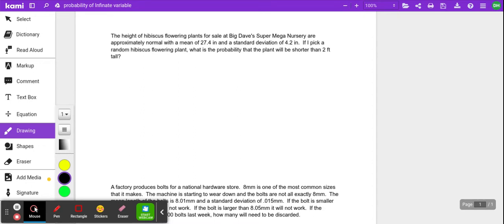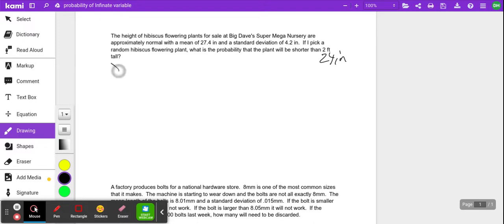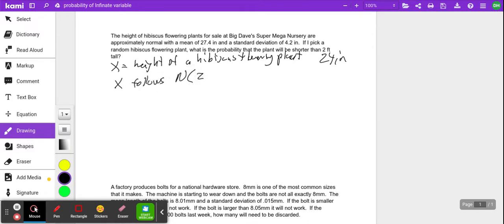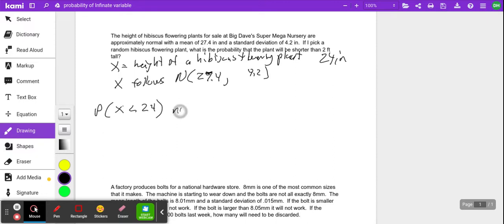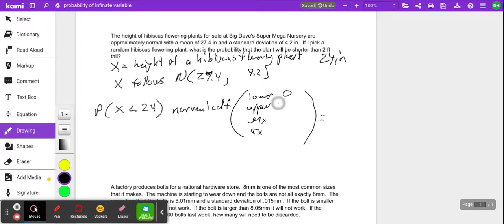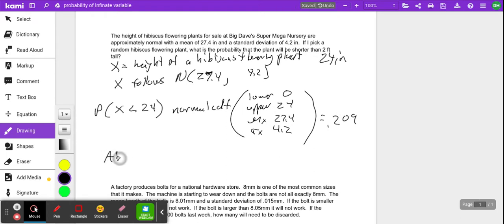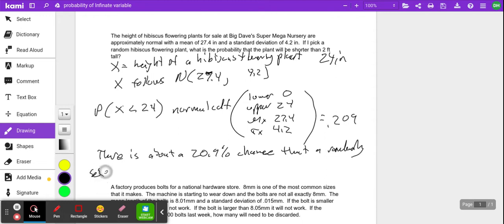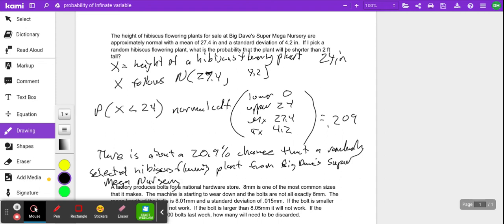Probability of Infinite Variable 1